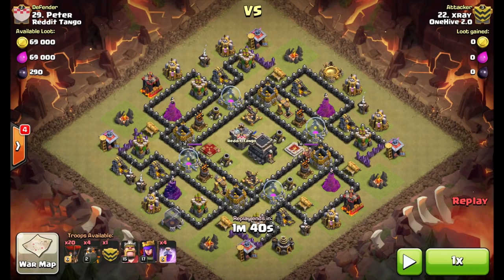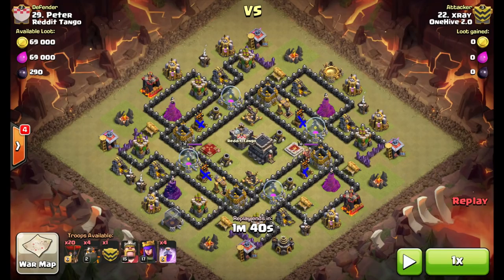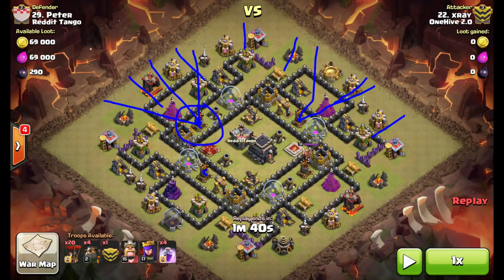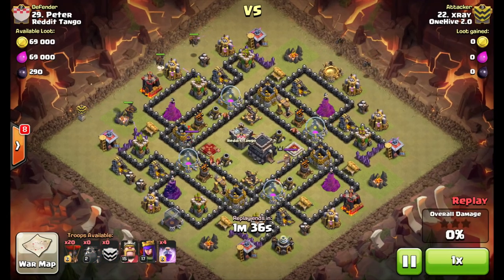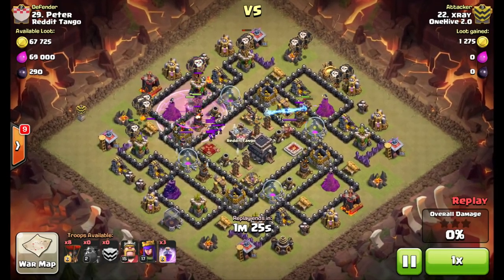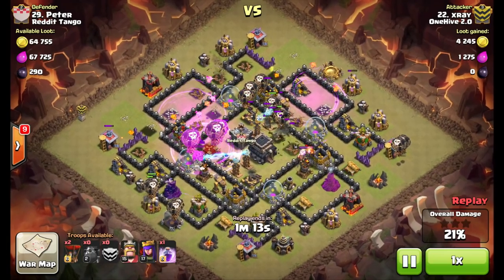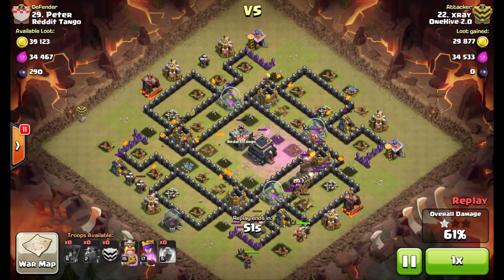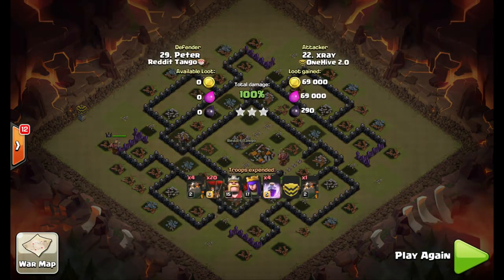PentaLoon Episode 4 | Clash of Clans